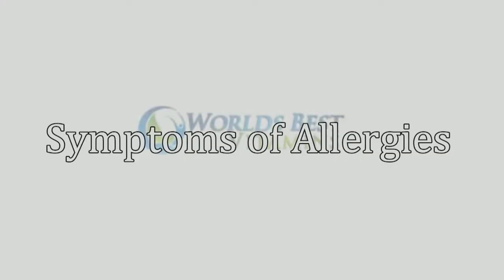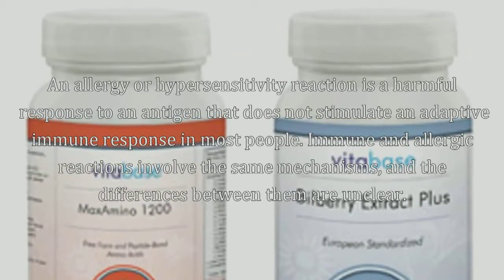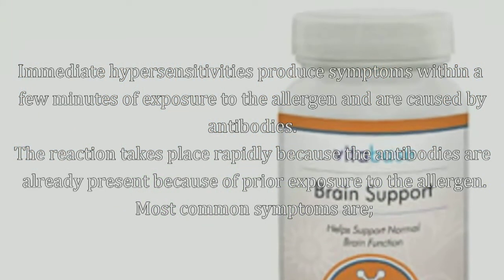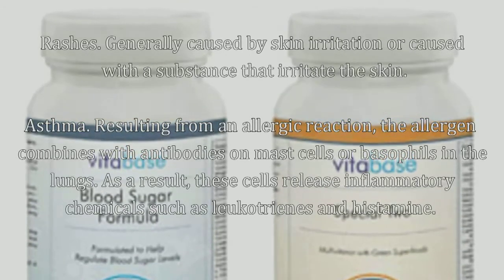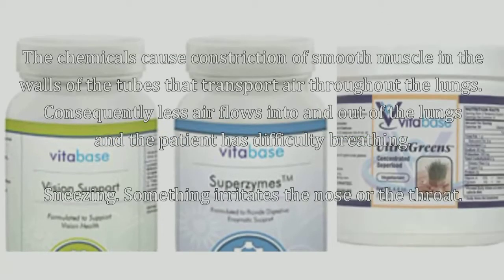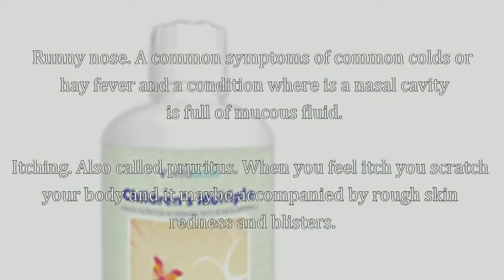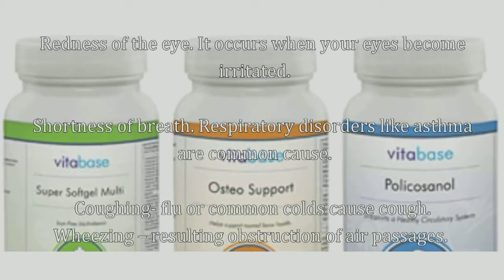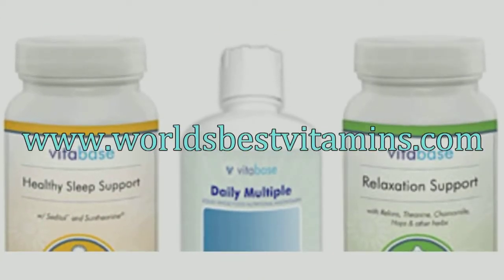Symptoms of Allergies - Worlds Best Vitamins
An allergy or hypersensitivity reaction is a harmful response to an antigen that does not stimulate an adaptive immune response in most people. Immune and allergic reactions involve the same mechanisms, and the differences between them are unclear.

Immediate hypersensitivities produce symptoms within a few minutes of exposure to the allergen and are caused by antibodies. The reaction takes place rapidly because the antibodies are already present because of prior exposure to the allergen. Most common symptoms are;